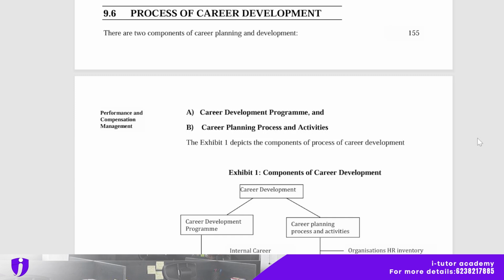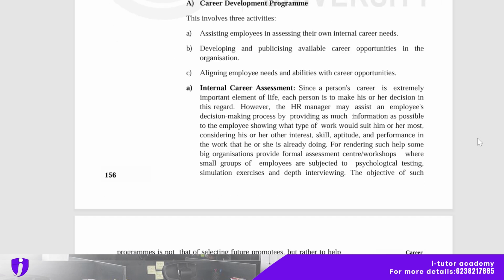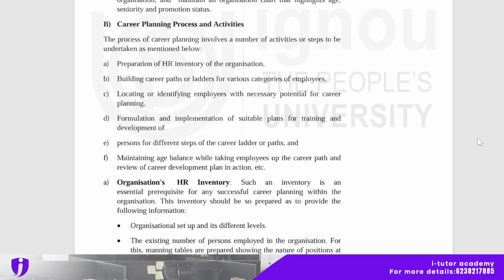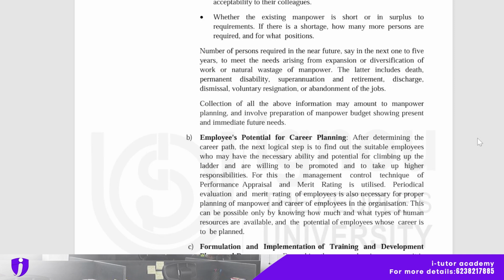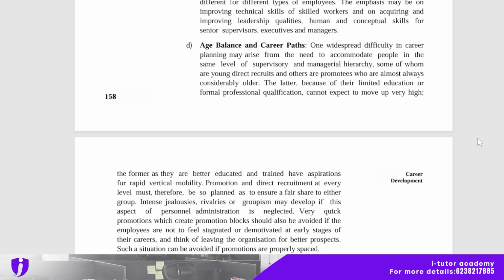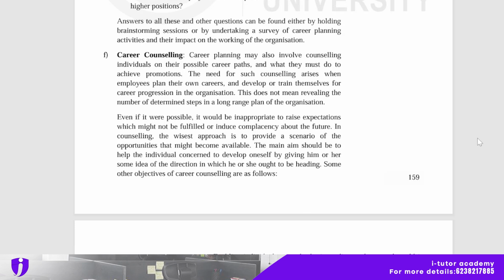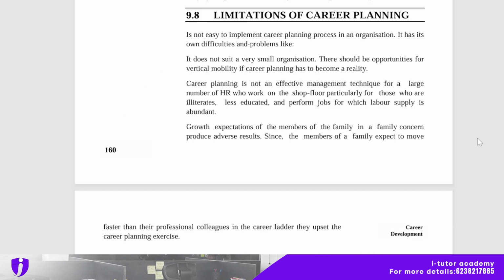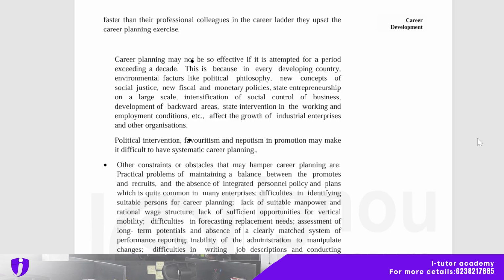IGNOU MBA JOURNEY - MMPC 002 UNIT 09 : CAREER DEVELOPMENT I Part 28